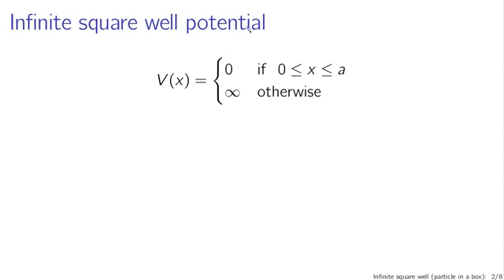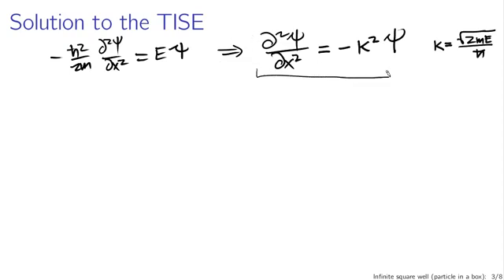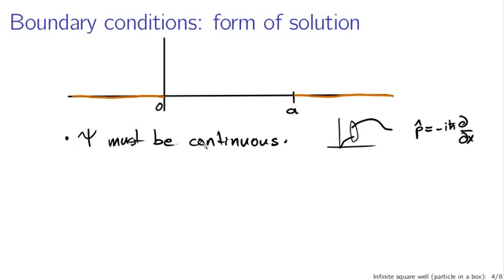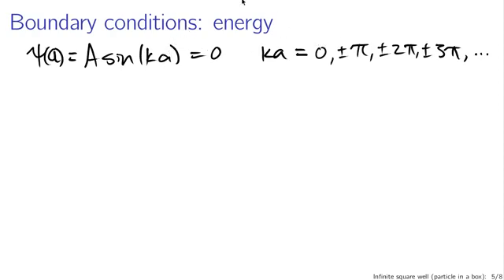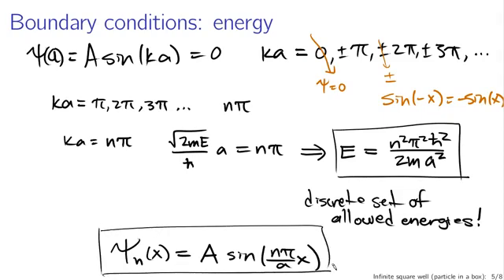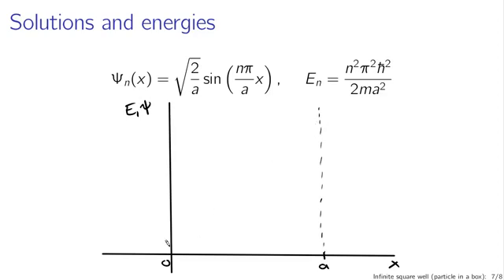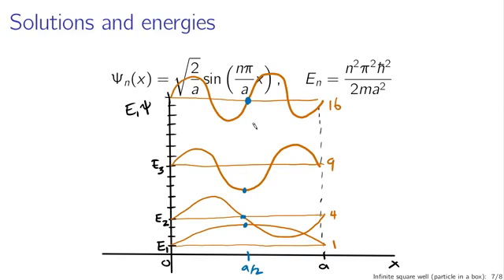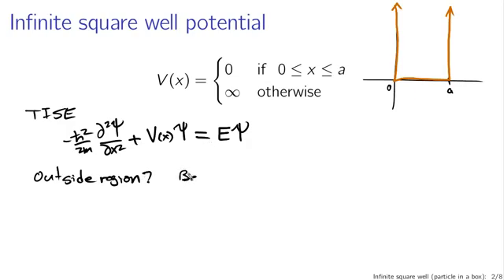Infinite square well (particle in a box)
A description of the infinite square well potential and the resulting solutions to the time-independent Schrodinger equation, application of boundary conditions to restrict the set of solutions,.